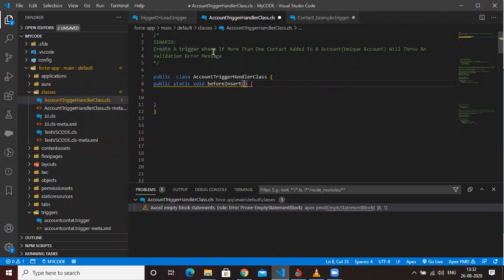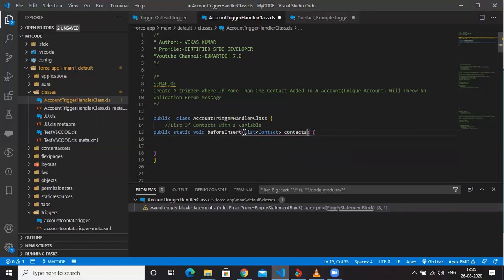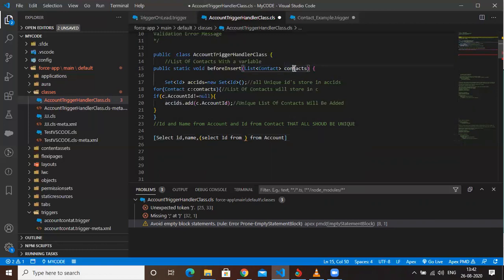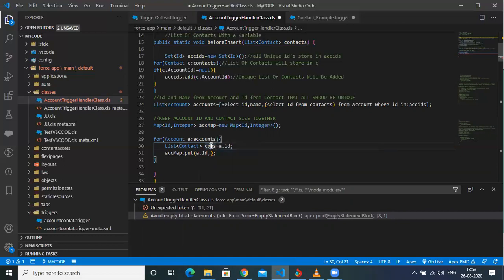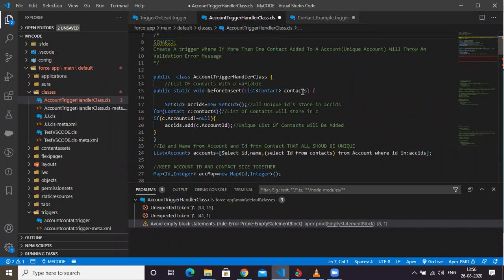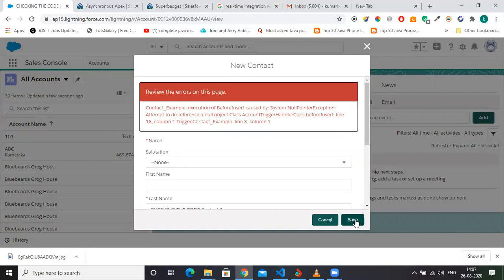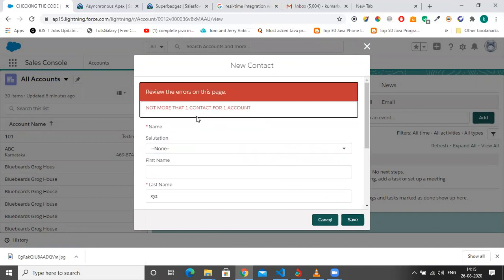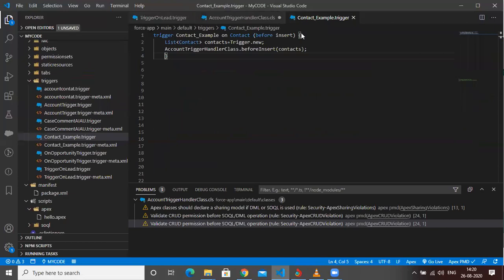Most Asked Salesforce Interview Question | One Contact For 1 Account Trigger Handler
1.Salesforce Interview Questions and Answers

2.Salesforce Interview for Freshers and Experienced

3.SALESFORCE ADMIN INTERVIEW QUESTIONS AND ANSWERS

4.SALESFORCE MOCK INTERVIEW for Experienced

5.Salesforce Admin Mock Interview for Experienced

📌Salesforce Apex Development Book

Webcam

Boya Mic